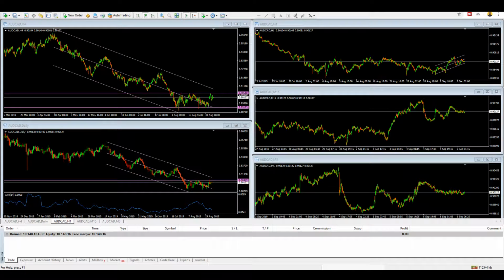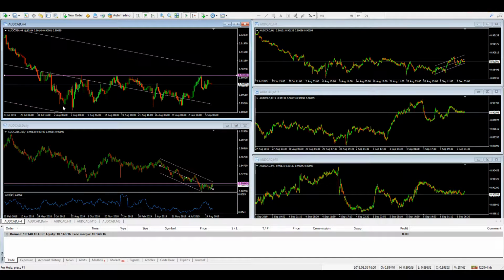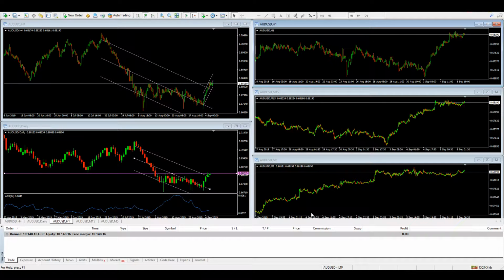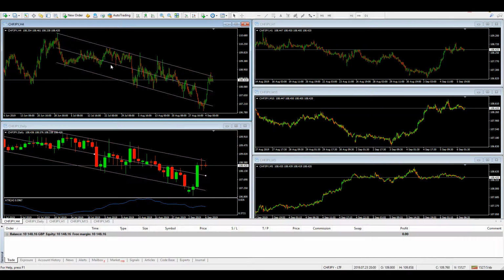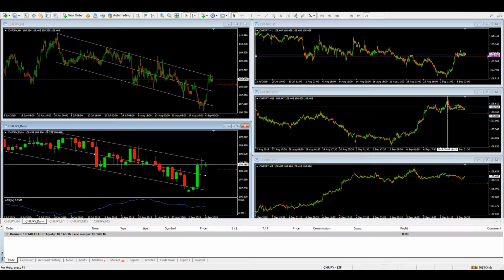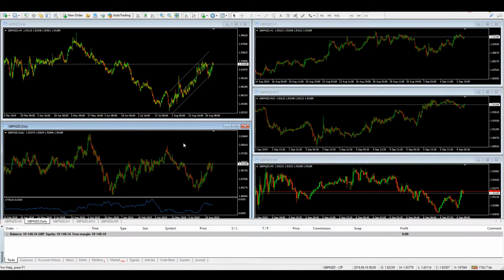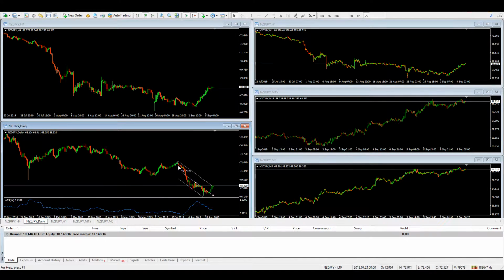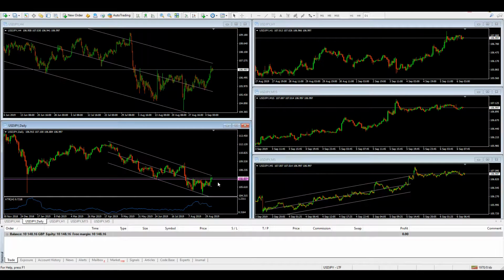How To Trade Forex Using Price Action | Live Trading | Fri 6 Sep 2019